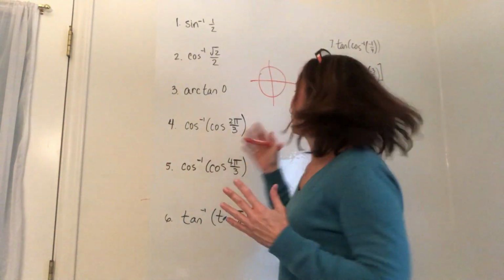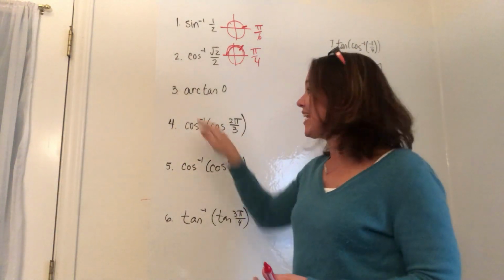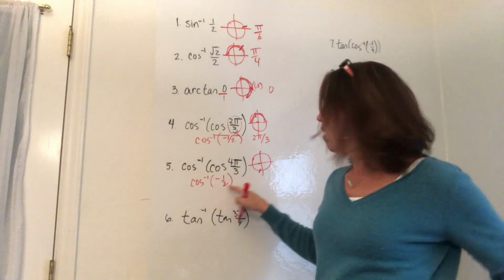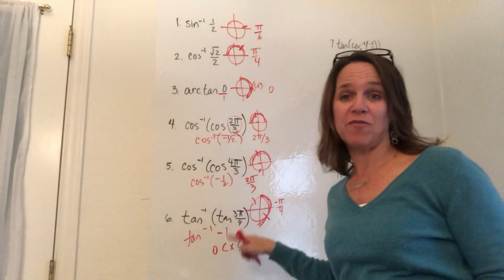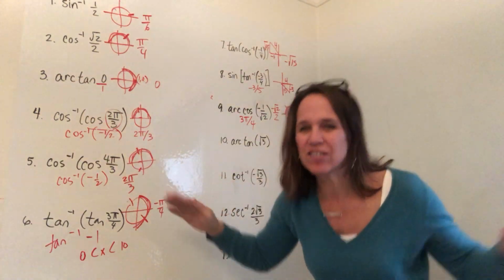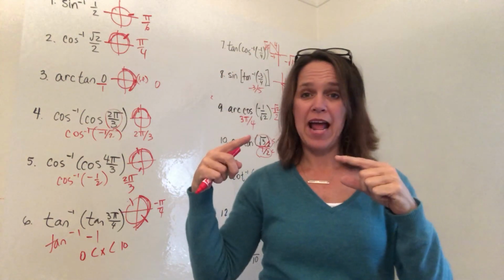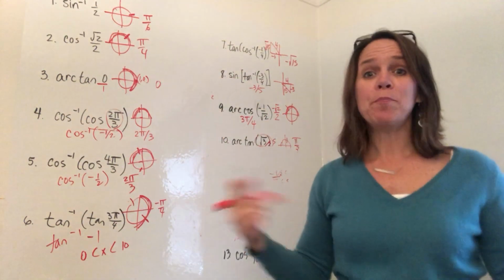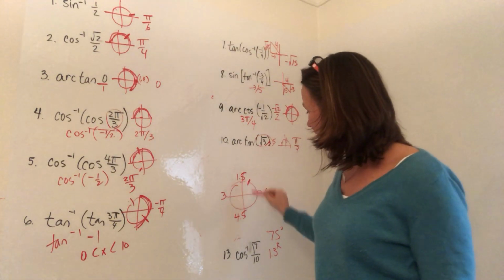Inverse Trig Functions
If you don't KNOW the Unit Circle, watch that video first! (Unit Circle Trig made easy)